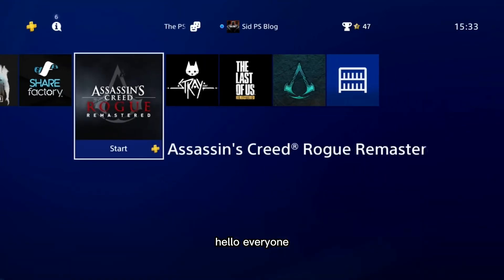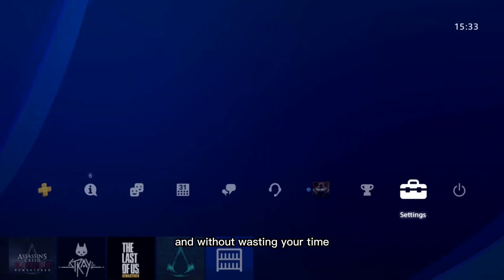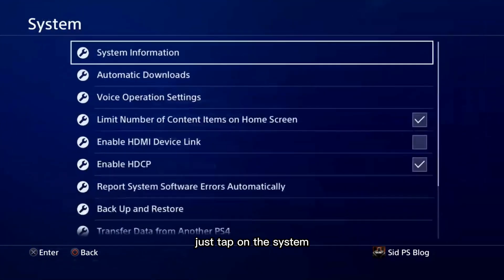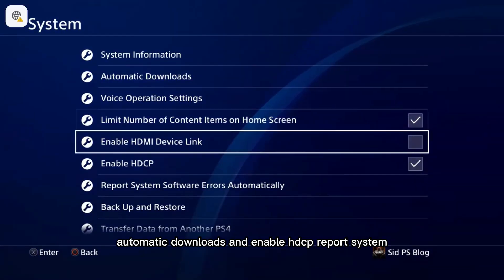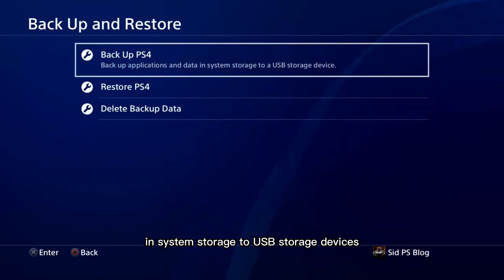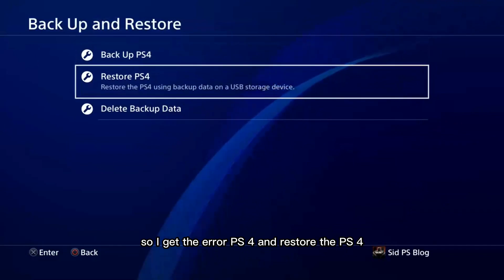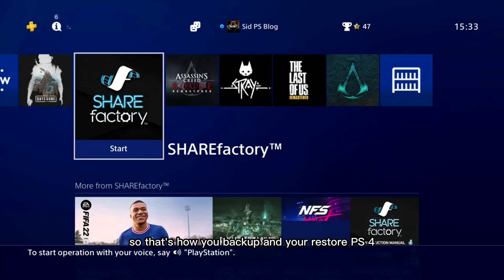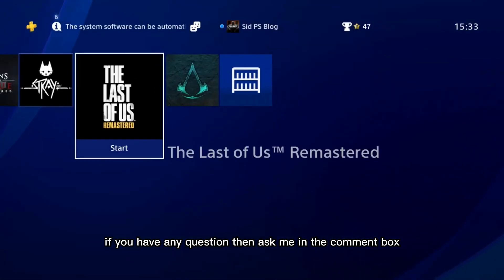How To Restore And Backup PS4 Save Data Using USB device Easy Way